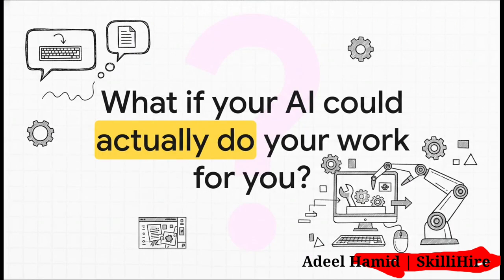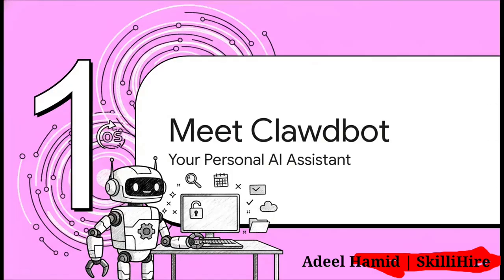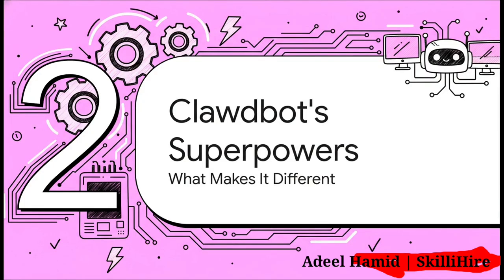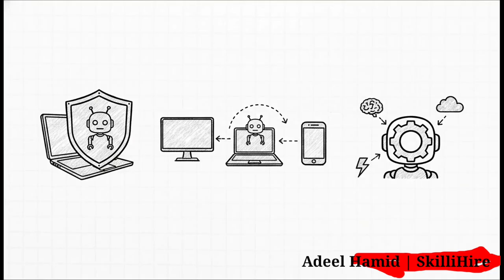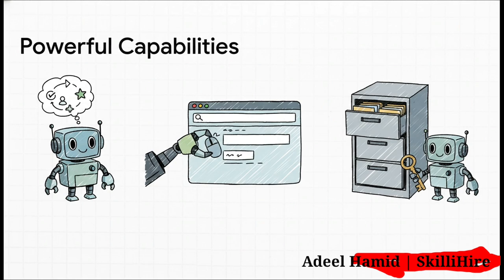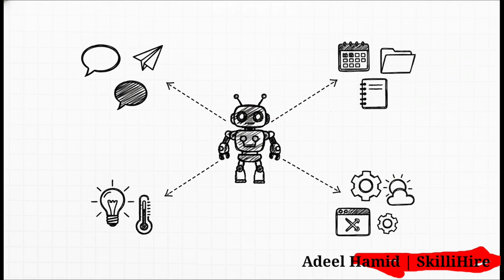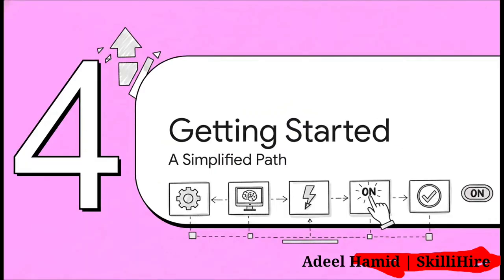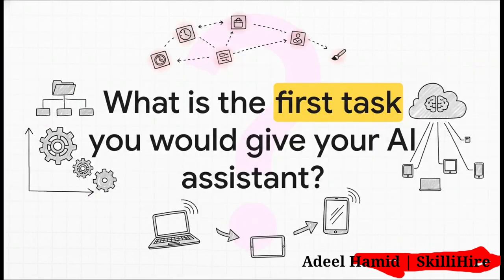Clawdbot that Work | All in one Agent | Easy Explanation of Moltbot